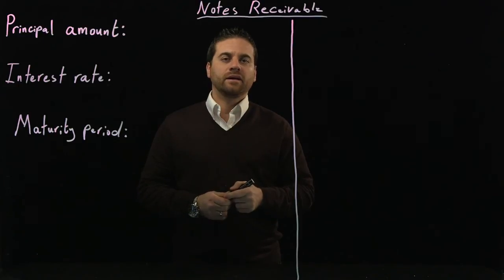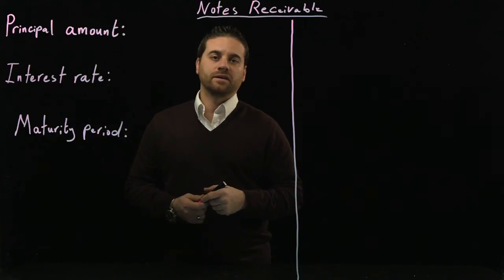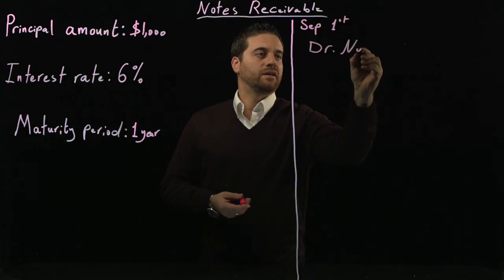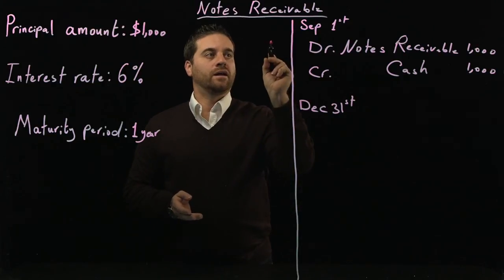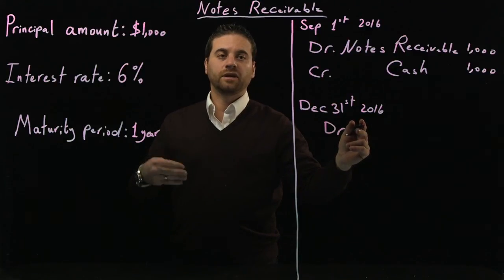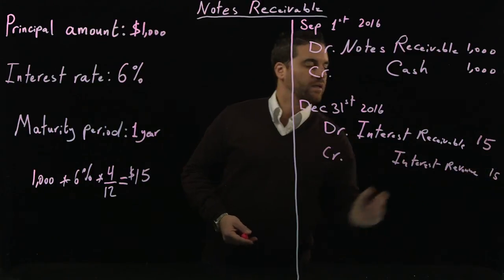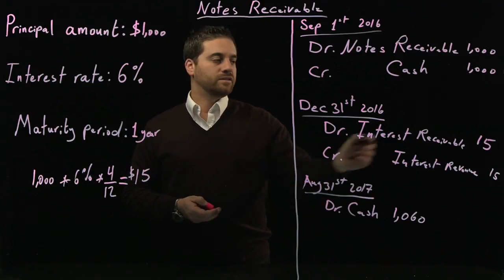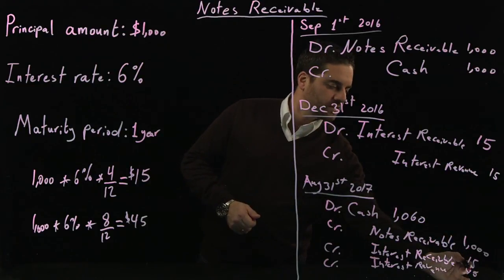BA 211 Chapter 8-5 "Notes Receivable" (old v--to be deleted)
This video is by and for Haitham Abdel-Hadi and his course at Portland Community College (PCC) titled: "BA211: Principles of Accounting I."

Producer/Editor: Michael Annus
Director/Lighting: Scott Ballard
Camera/Lighting: Kevin Forrest